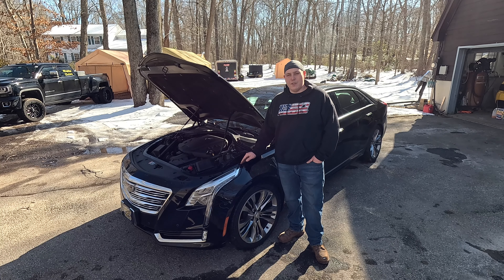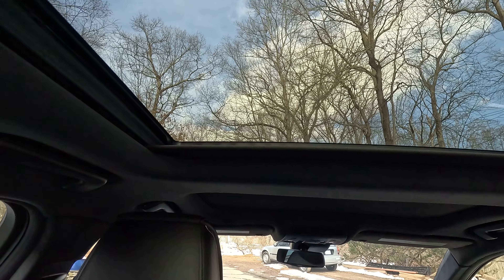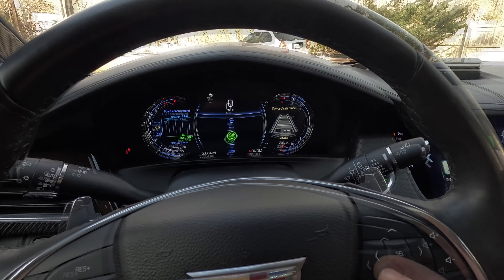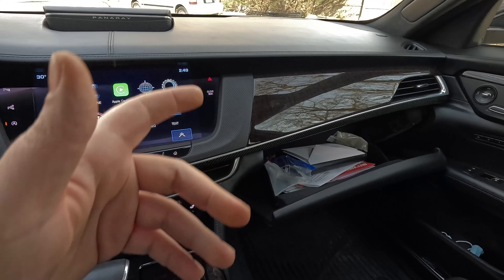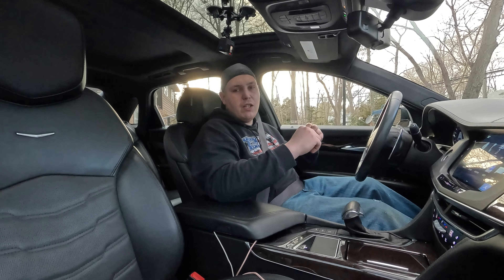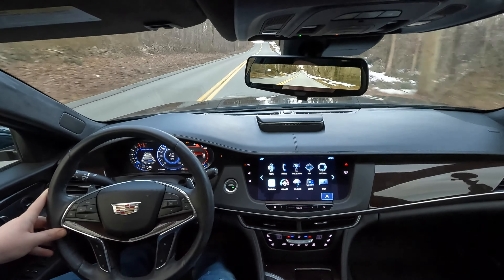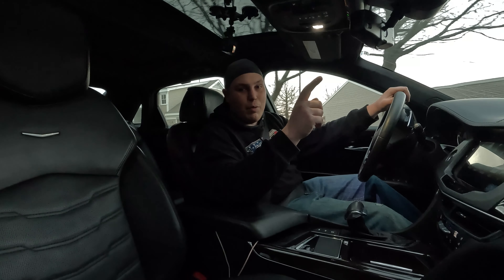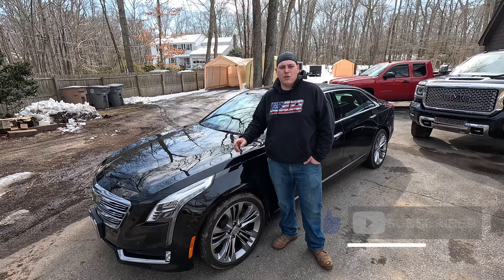CADILAC CT6 50K MILE REVIEW! ISSUES...?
In today’s video we review and test drive our 2016 Cadillac ct6 and go over any issues we have had in 50k miles

                                            ⬇️ CHAPTER'S ⬇️

00:00 - INTRO

00:49 - INTRODUCTION TO THE CADILAC CT6

01:54 - A LOOK INSIDE

04:44 - DRIVERS COMPARTMENT

06:12 - NIGHT VISION

10:55 - TRACTION CONTROL

11:56 - HITTING THE ROAD

13:03 - LAUNCH / 0-60MPH

15:22 - ISSUES WE HAVE HAD

16:43 - MEETING A FAN!

17:42 - ISSUES CONTINED

19:23 - IN CONCLUSION

20:03 - OUTTRO

20:48 - THE END